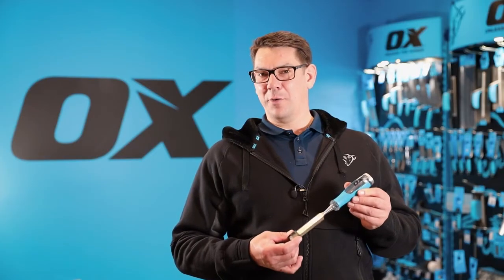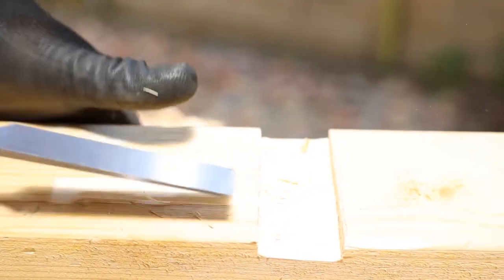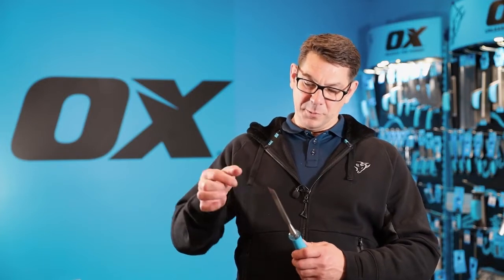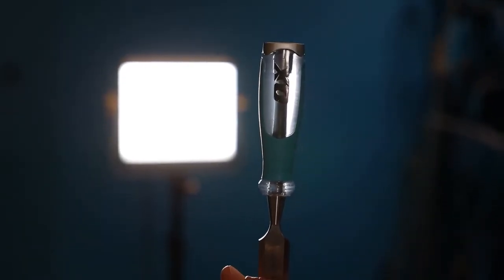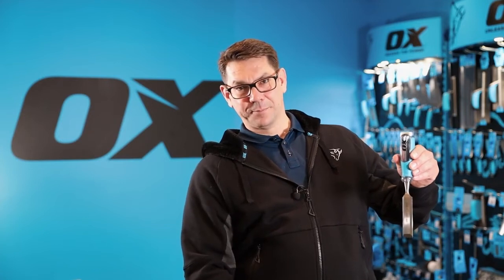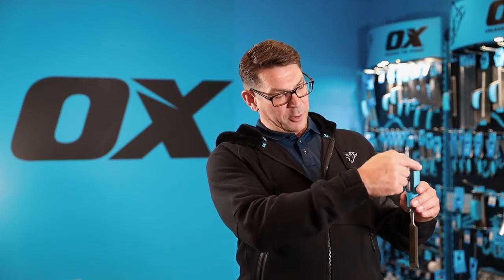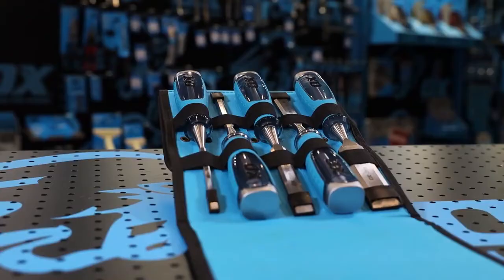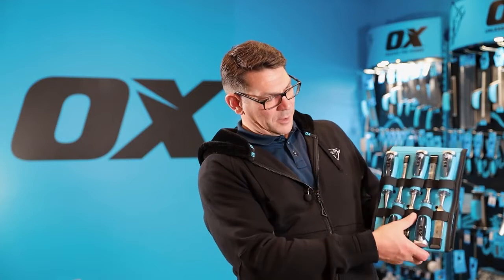OX Pro 5 Piece Wood Chisel Set in Velcro Case - Sizes 6, 10, 15, 19 & 25mm - OX-P371005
OX Pro 5 Piece Wood Chisel Set in Velcro Case

5pc wood chisel set
Sizes 6, 10, 15, 19 & 25mm
Packaged in a velcro case to protect from damage